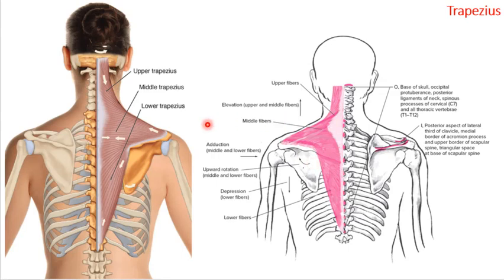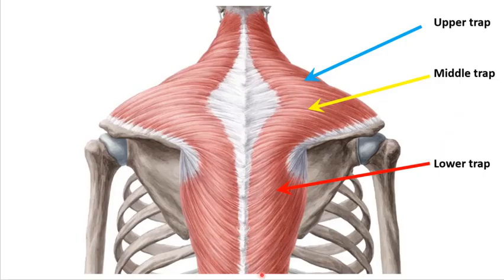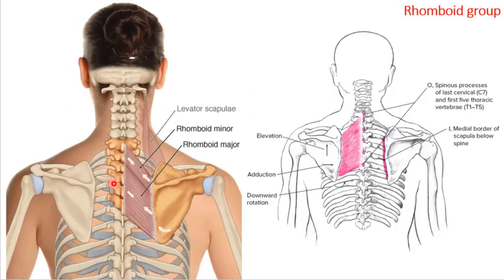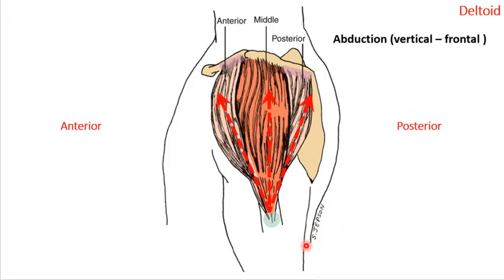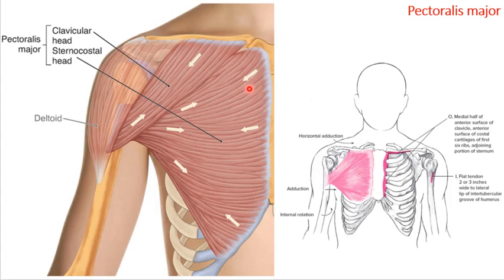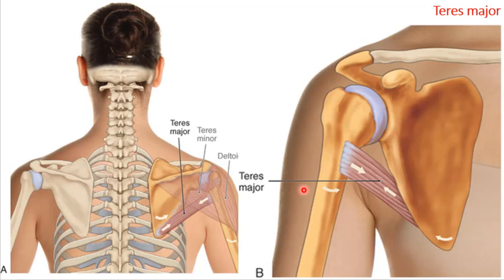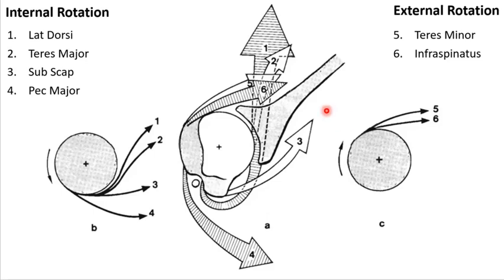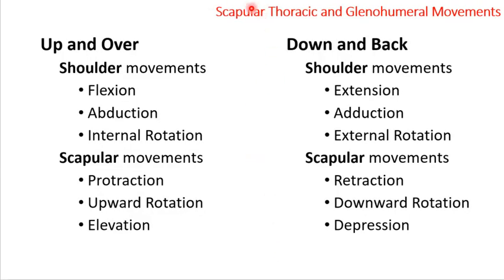KIN 236 module 5 - Shoulder Complex isolated muscles